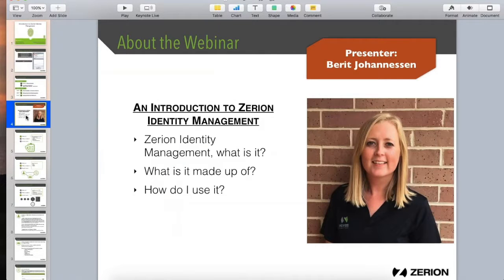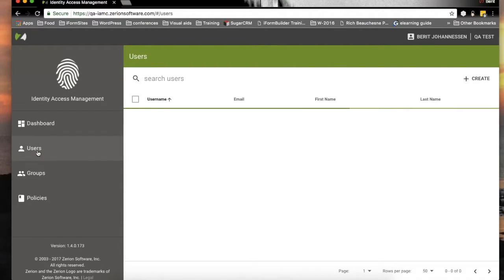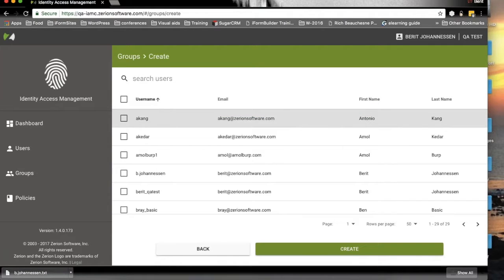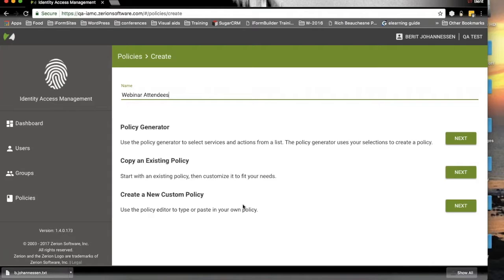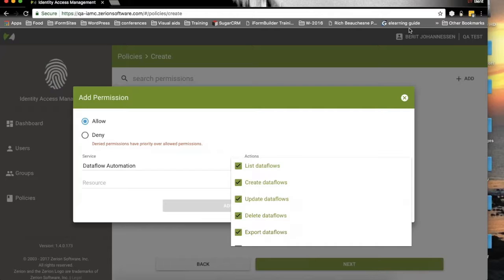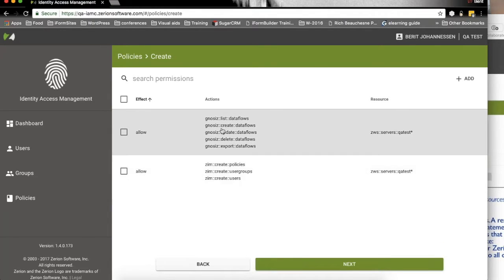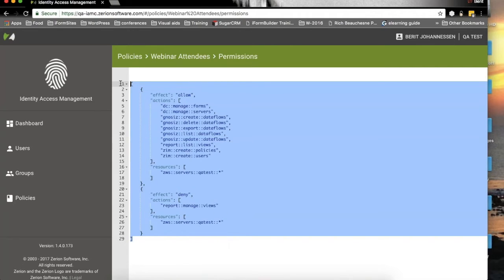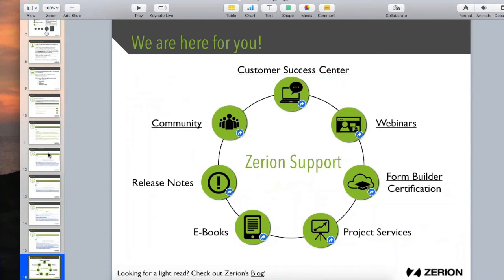Introduction to Zerion Identity Management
On March 2, 2017, Berit Johannessen introduced the basics of Zerion Identity Management. Zerion Identity Management (ZIM) allows for the creation of scalable identity access management that is both flexible and granular. View this recording to follow along with Berit as she presents the different ZIM components, steps involved to setup initial access management, and recommended configurations for different organizational structures.